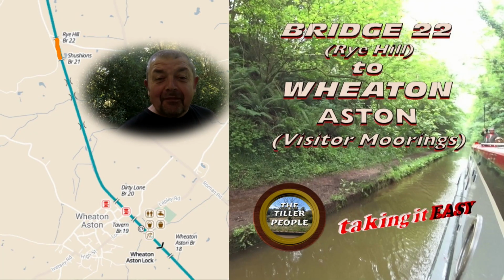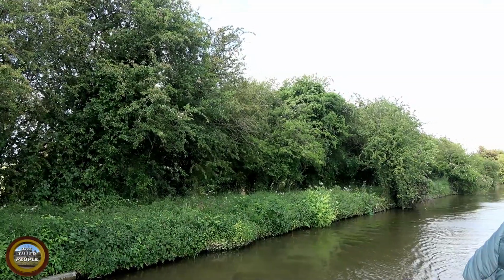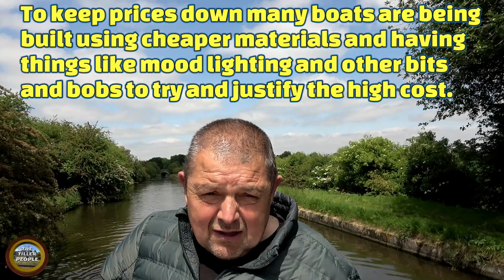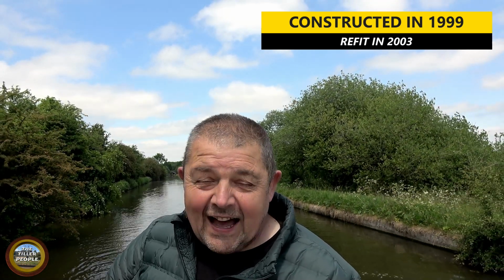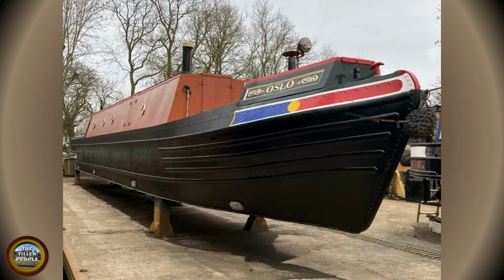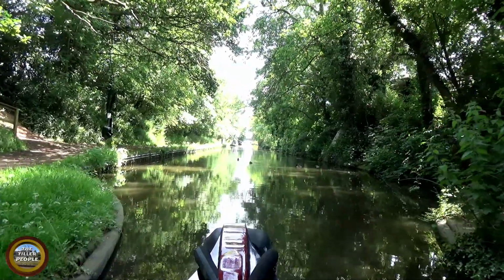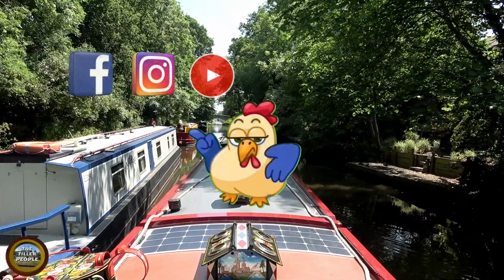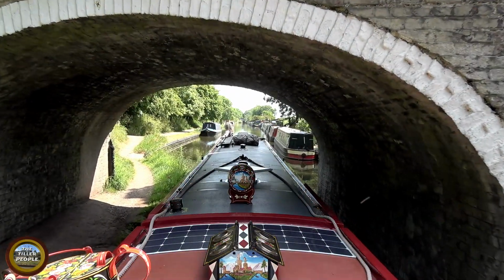Our Narrowboat Travels - 2023 - 256 - Narrowboats - New or Used - You Decide ?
We continuied our narrowboat journey along The Shropshire Union Canal. During our cruise we discuss the ever increasing problem of increasing costs to build a decent narrowboat. The usual lovely scenery along this wonderful canal continues plus we tell you something very important about boat safety in WW2.  ❤️

All our comments will be answered even if it takes a longer time than usual. 💑

None of our videos are monetized but Youtube can still put up adverts before or during your viewing.

FOR QUICK & EASY ACCESS, PLEASE BOOKMARK OUR PAGES ...

We are passionate about narrowboating and want to make enjoyable videos for people to watch, that is reward enough for us.